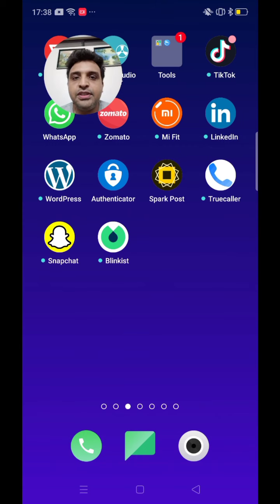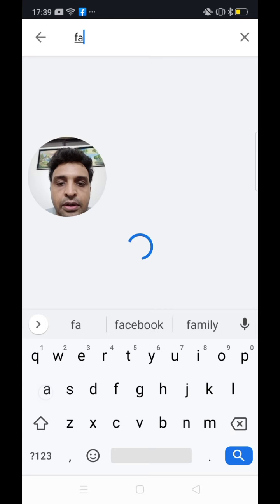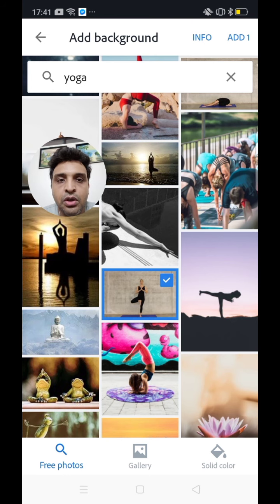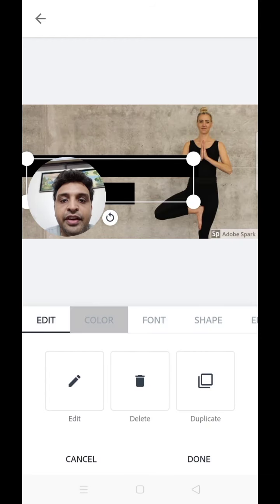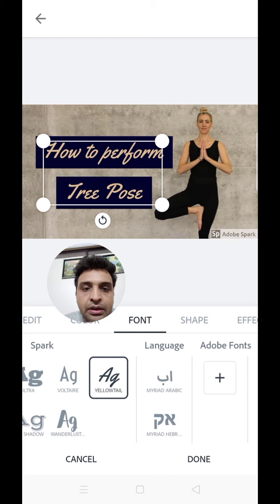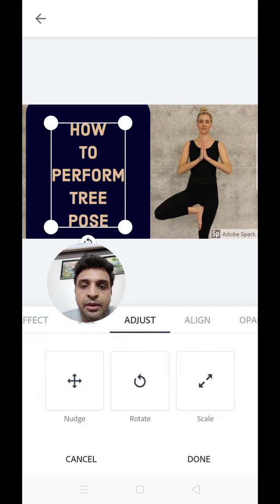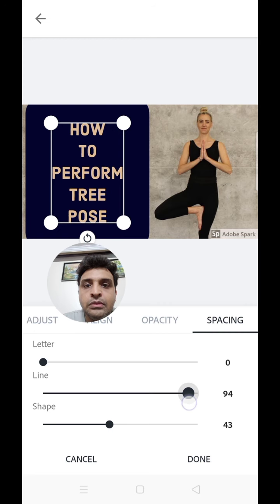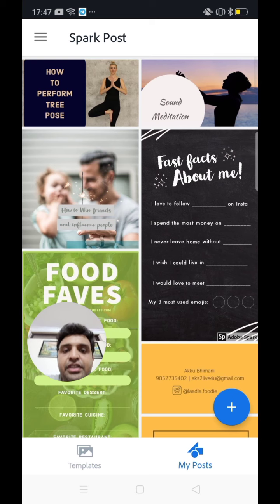How to create Thumbnails in Spark Post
Want to know about another beautiful app which can help you create beautiful Thumbnails?

Here I am with Stage 2 Video #7

Watch the video till the end there is plenty of knowledge for you guys in this

About me:
My name is Alkarim. I am a creative youtuber based out of Hyderabad. In this channel I share various tutorials with you on how to develop your social media and share various ways with which you can make your content journey easy and creativity .